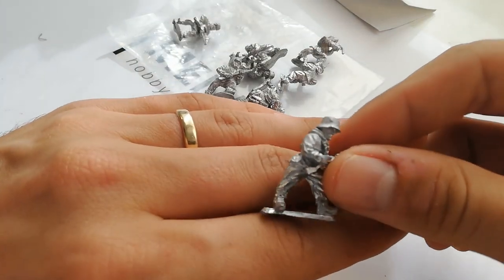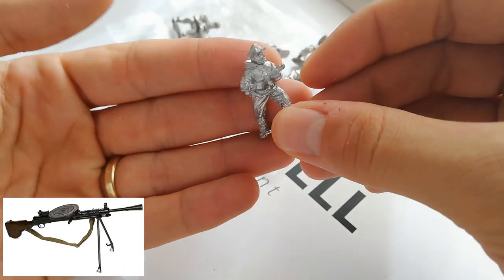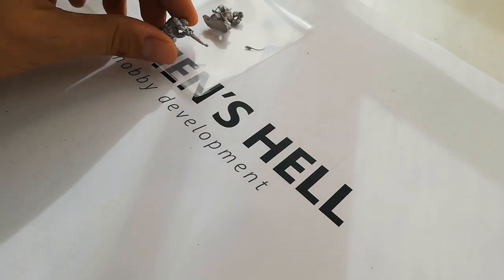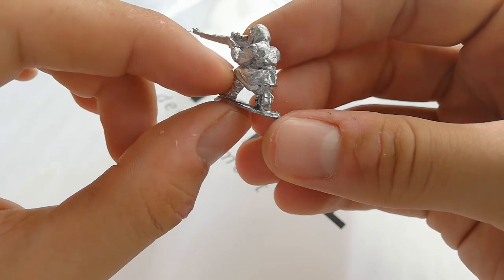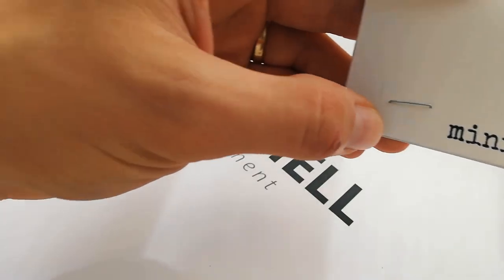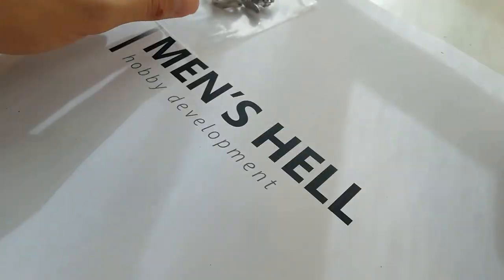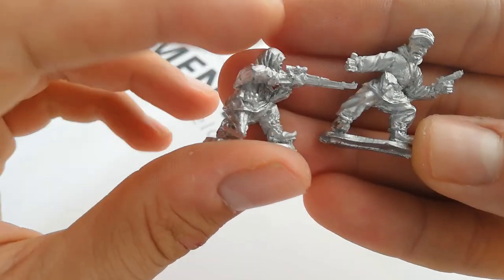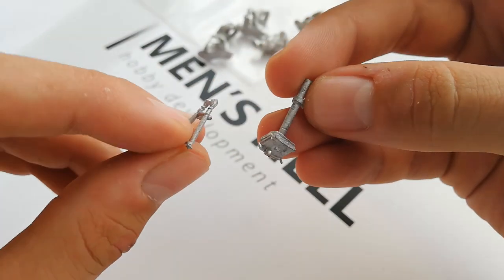WINTER WAR FINNS, gaddis gaming - UNBOXING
Models Sculpts by Gaddis Gaming
     Instagram - - - - gaddisgaming

     Facebook - - - - @miniwarroom

Video Producing by  Men´s Hell - Hobby Development

1:00 Finns Winter Dress
2:56 10 Man Assault Team
5:15 Sniper Team
6:18 Machine Gun Team
8:18 Special Weapon Team
2:56 10 Man Assault Team
9:56 Sniper Team 2
10:28 4 Man Command Team
11:53 Mortar Team
13:10 Showcase